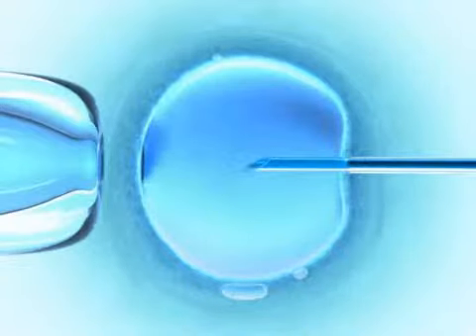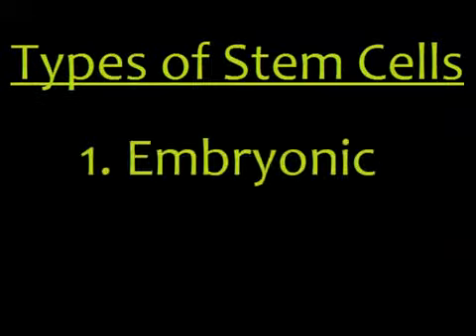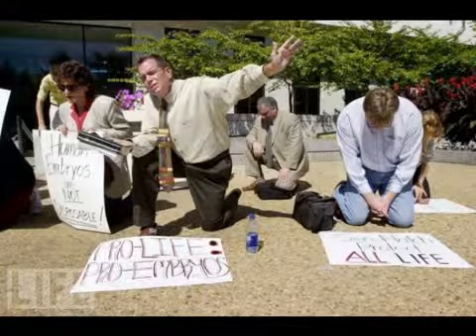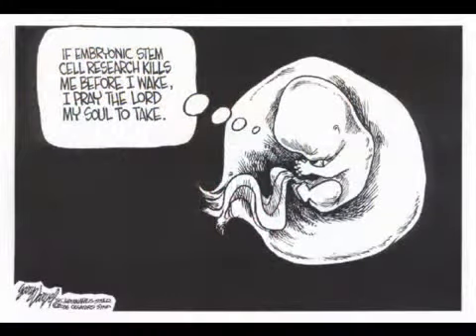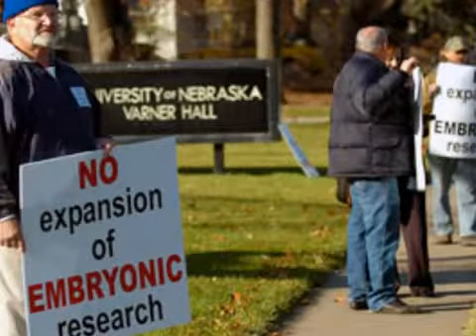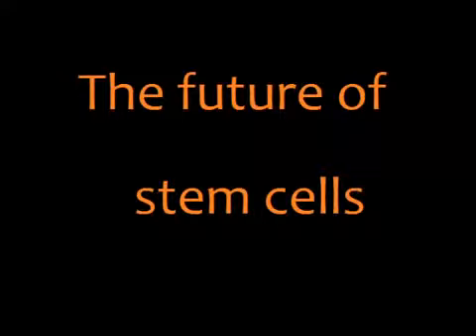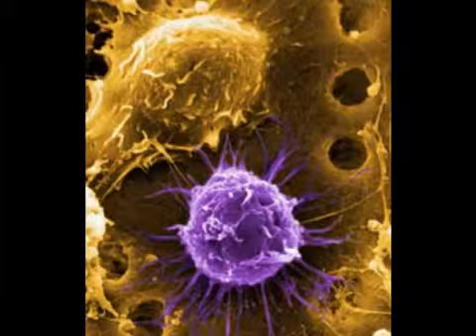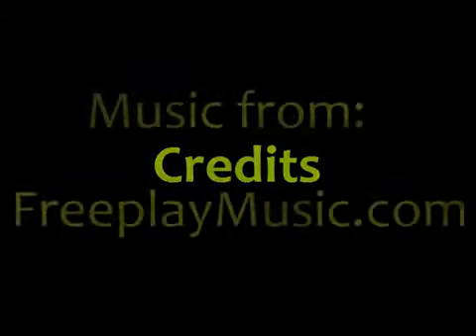Copy of Stem Cell Research Ethical or Immoral